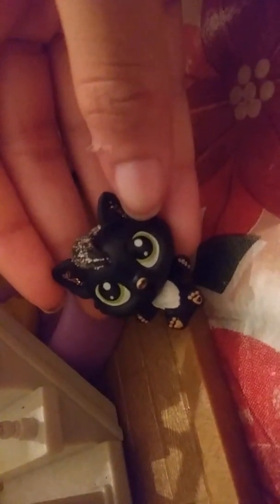Lps blue mint just a video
Just a video